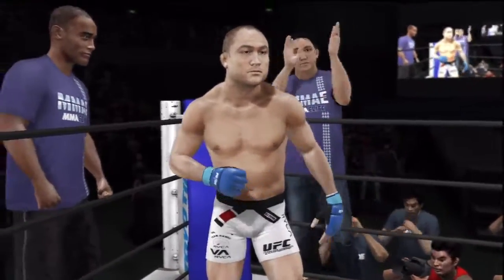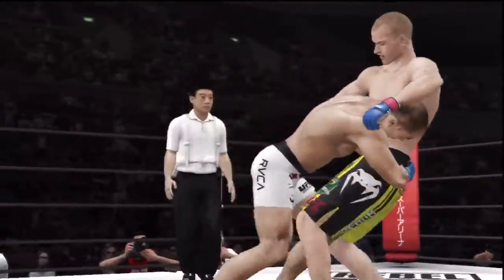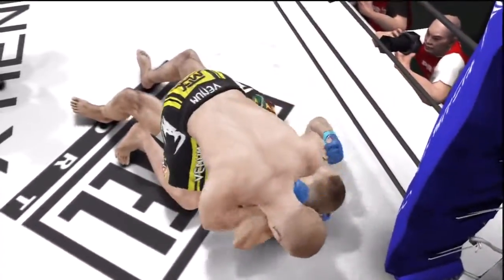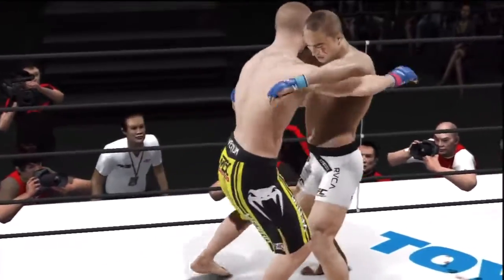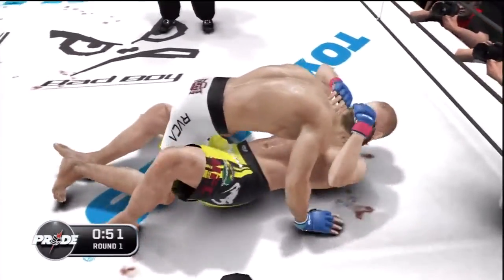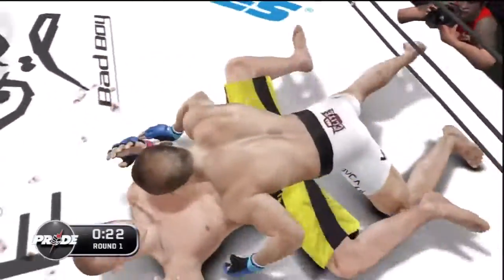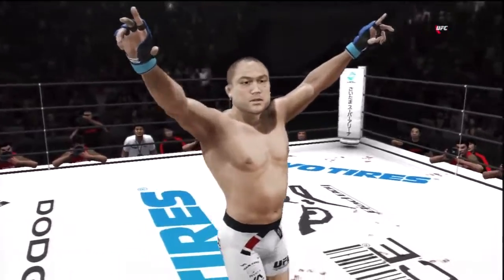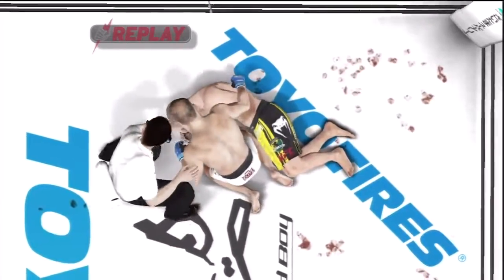BJ Penn (Zersch) vs Martin Kampmann (Squall)